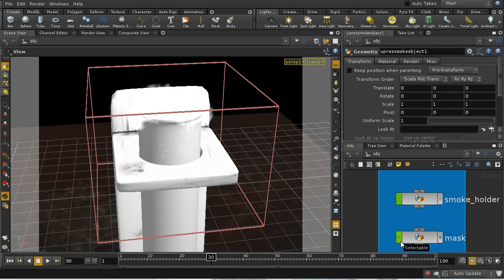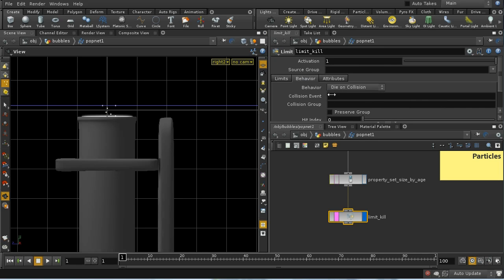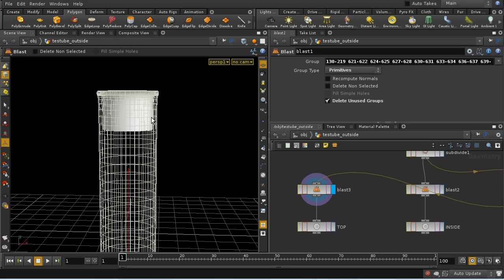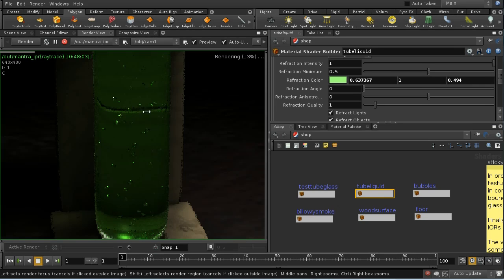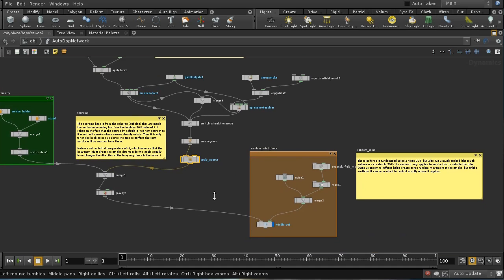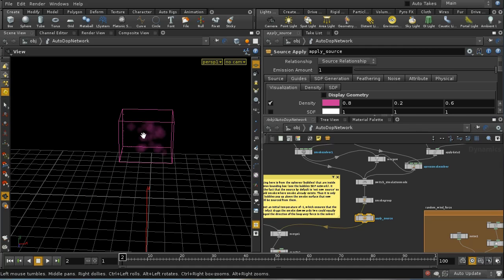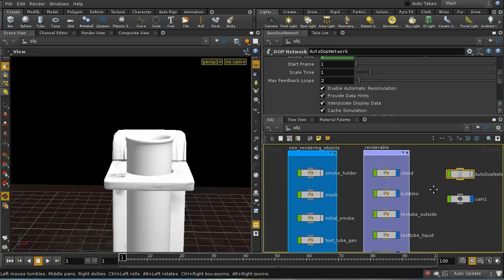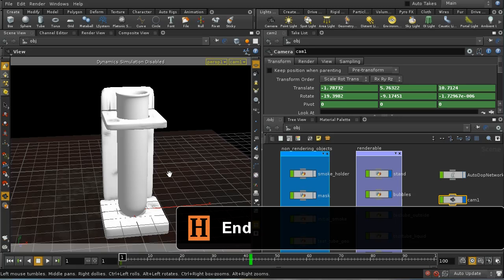Houdini Test Tube Smoke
NOTE THE METHOD OF SOURCING SMOKE HAS CHANGED IN H12 SO YOU CAN NO LONGER FOLLOW THIS VIDEO EXACTLY - I HAVE UPLOADED A HOUDINI 12 PROJECT FILE VERSION TO THE SITE*
A video that looks at some of the more advanced aspects of smoke generation, in this case generating smoke from a particle system. We look at how to use masks to selectively dissipate the smoke, and to add a noise force.
It is worth watching the earlier videos on smoke, and on sourcing in Houdini 11, before viewing this one.